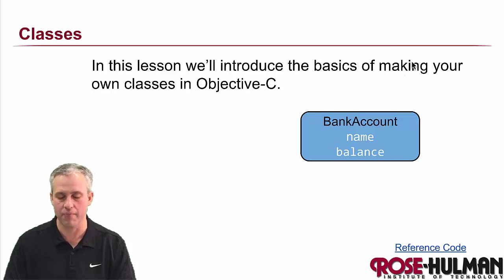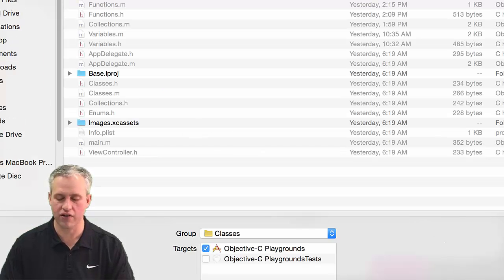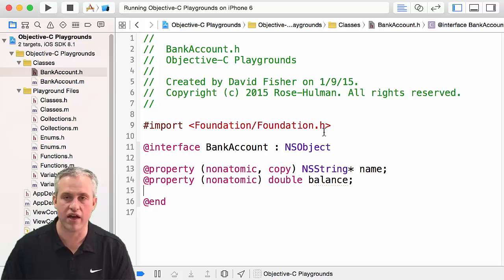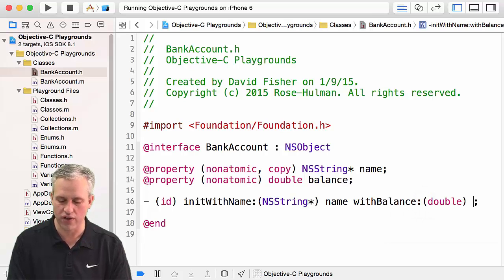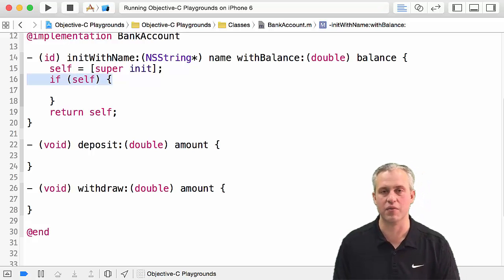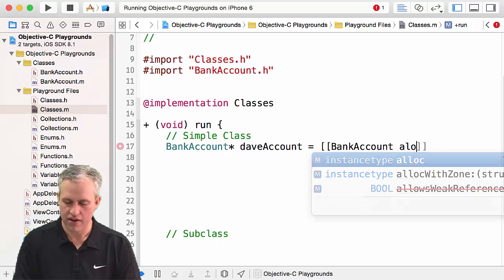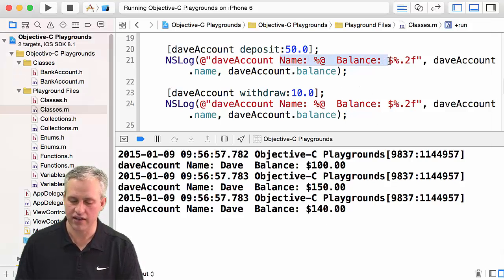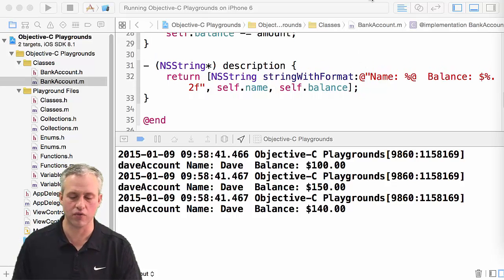Classes in Objective-C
Moving through our Objective-C Playgrounds.